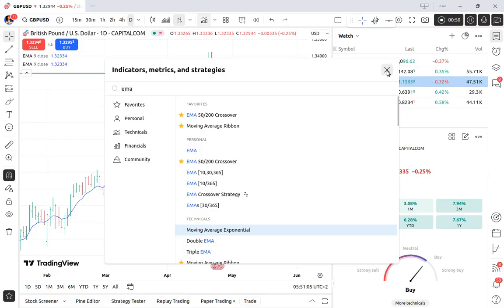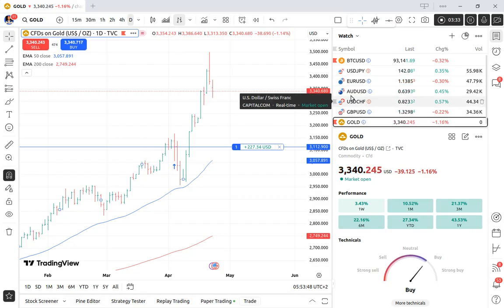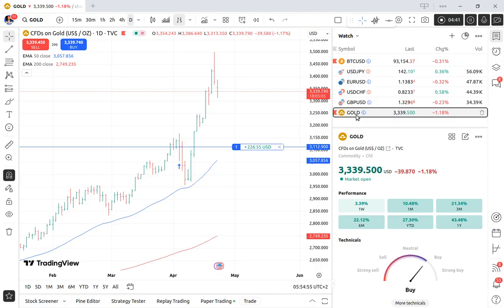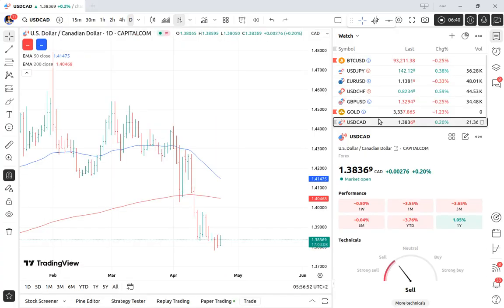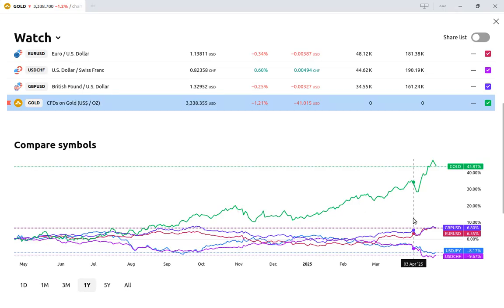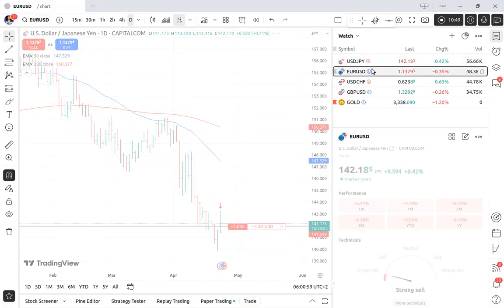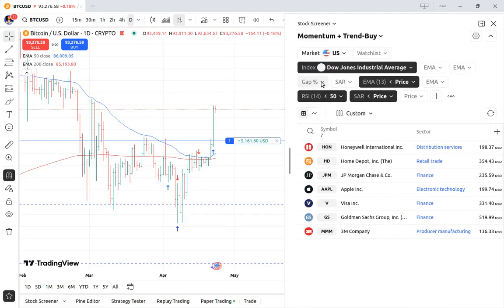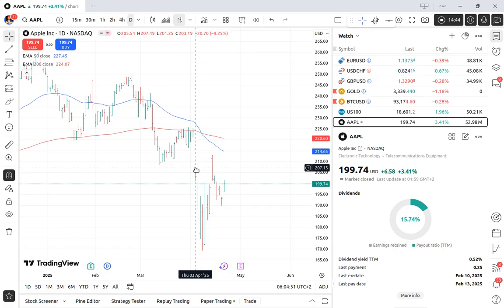The 3 Step Rocket Booster Strategy + Gold Price Correction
The rocket booster strategy is very
easy to understand.
In this video i show it to you.

Also we re using the strategy
to study the trends of

crypto market and stock market.

The video is very interesting.

Watch to see how we
compare the dollar to gold

in price performance

you will want to see this.

about the Rocket Booster Strategy,

Rocket boost this content to learn more.

management and profit taking strategies.
Also feel free to use a simulation trading account.